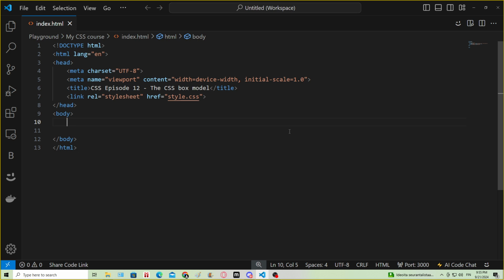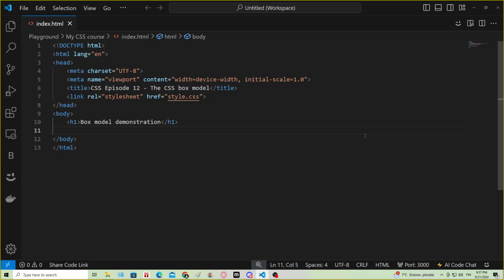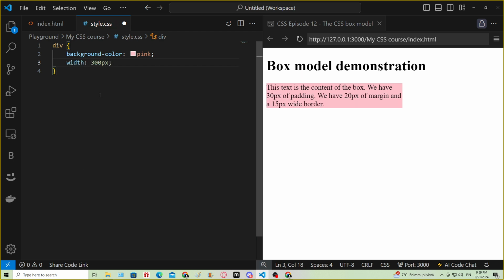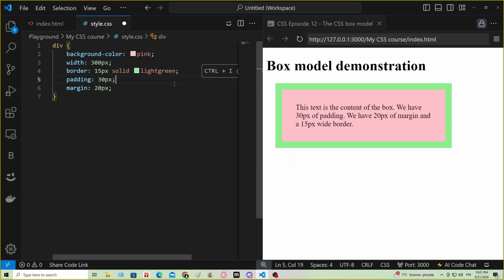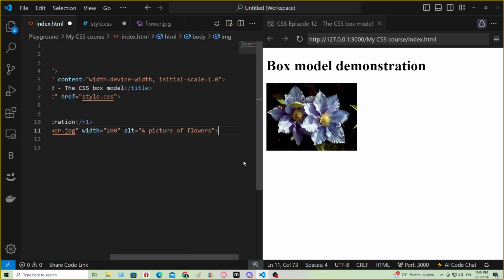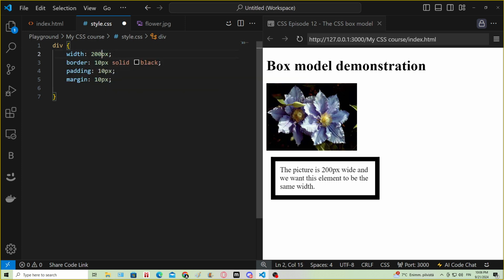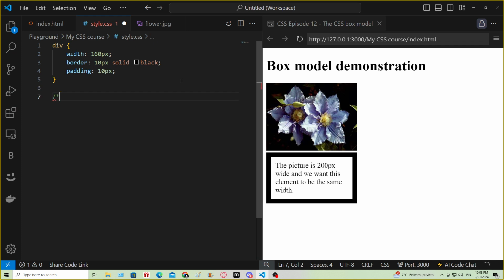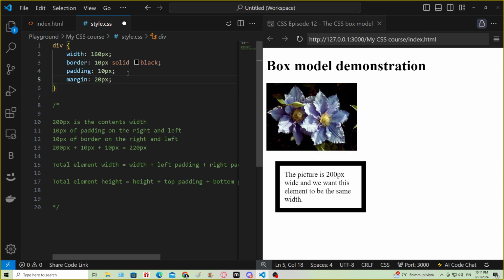CSS, beginner to pro - #12 The CSS box model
In this episode I will go through the CSS box model with a few examples. I showed you some practical examples and explained how the box model works and affects other elements and layouts when styling a website with CSS. I hope you learned something new and I wish you all happy learning!